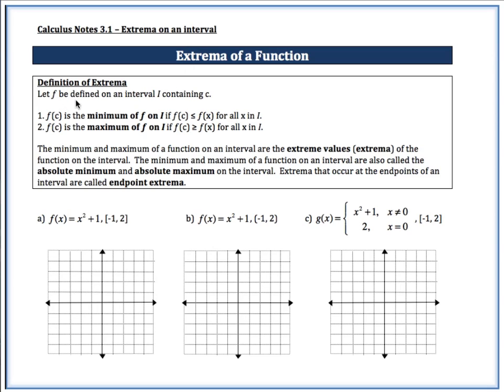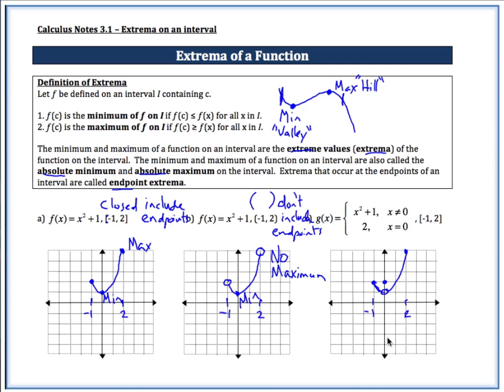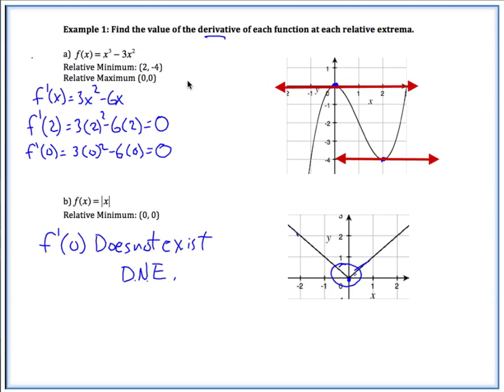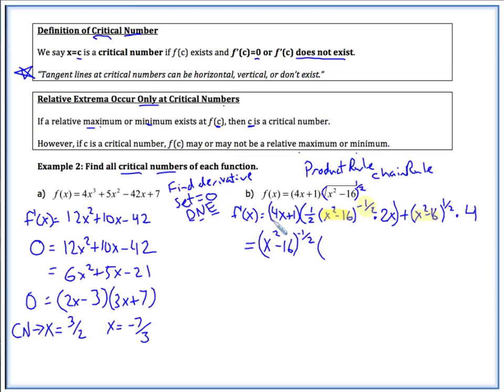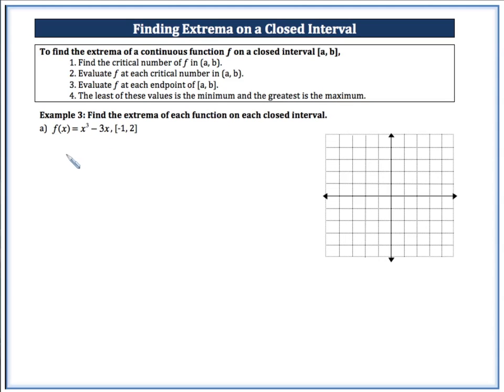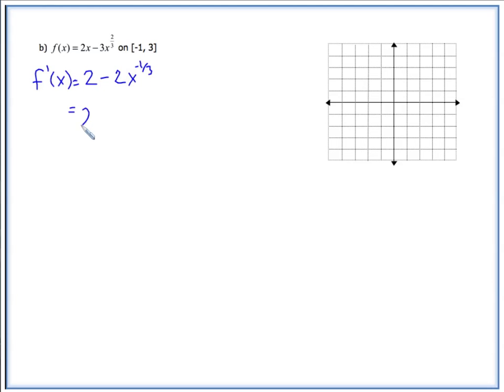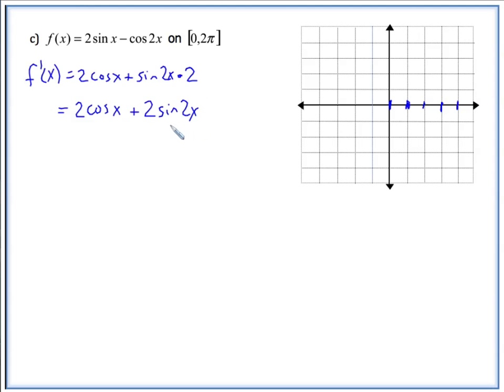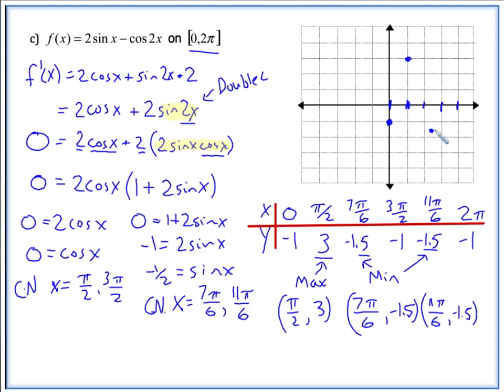Calc Lecture 3.1 Extrema on an Interval